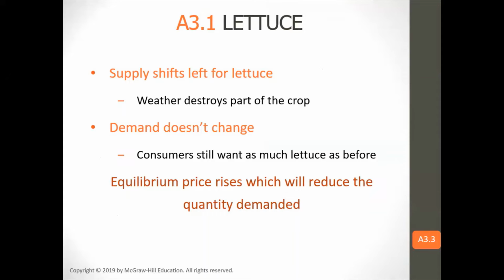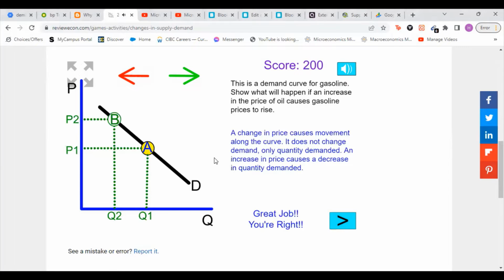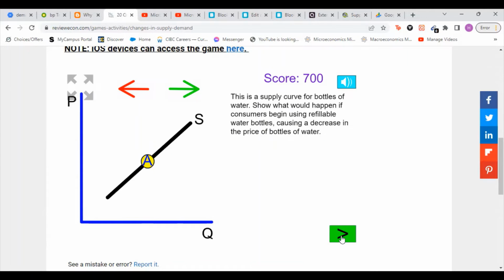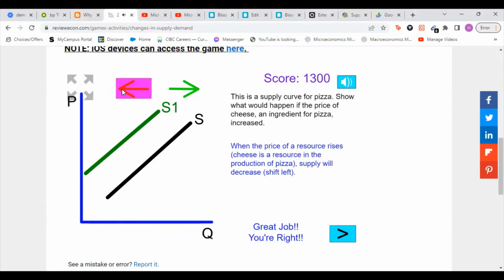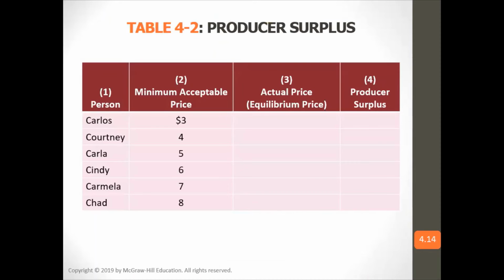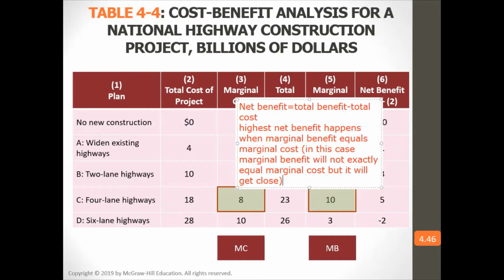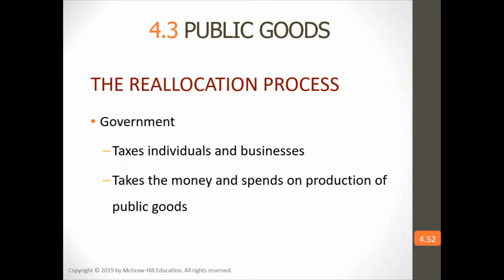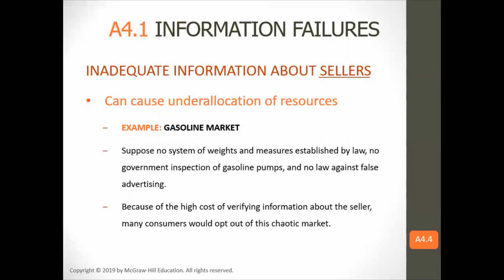Microeconomics September 15 Lecture